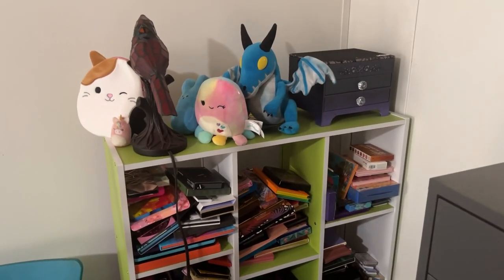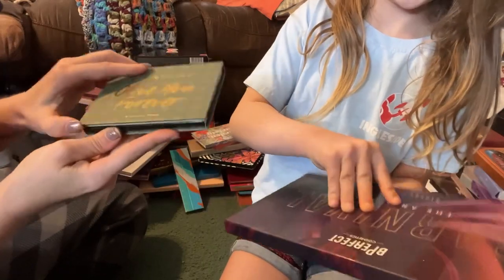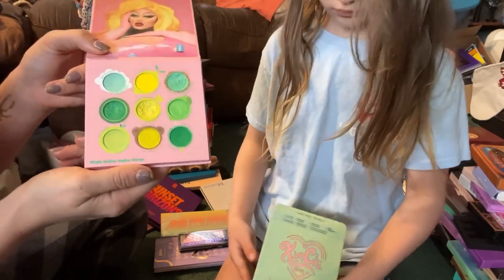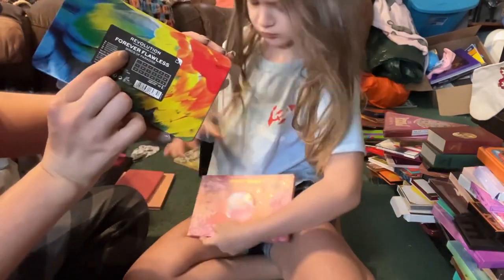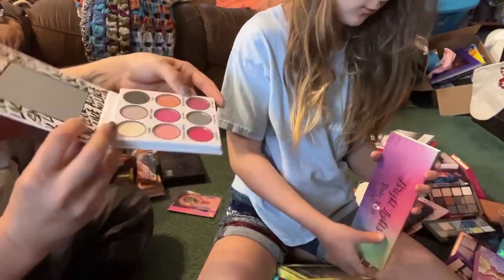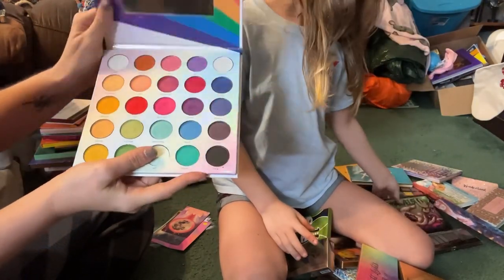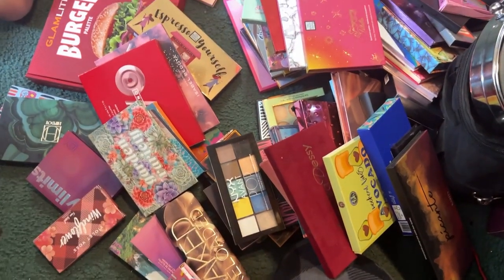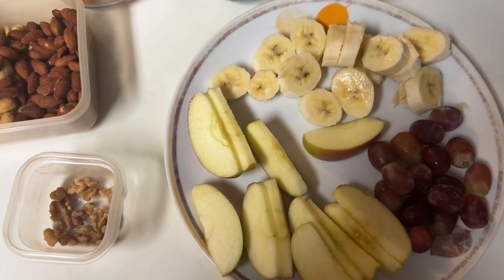EYESHADOW PALETTE DECLUTTER | vlogmas • day 4 | melissajackson07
✅ if you feel my vibe ... SUPPORT ME!!!
➡️ NOTE: this video and my opinion are NOT sponsored, nor quid pro quo. This is not PR.
🚨 VIDEO DESCRIPTION: welcome to another daily vlog-- today's GIGANTIC task is to declutter my entire eyeshadow palette collection. Eyeshadow palettes are probably my favorite aspect of makeup, so this is no easy feat. Join me, & hang out awhile!
➡️ DECLUTTER STATISTICS:
▪️Total # of Palettes: 229
▪️Average Cost of Collection: $5267
▪️Mini Palettes Relocated: 41
▪️Big Palettes Keeping: 167
▪️Big Palettes Decluttered: 62
▪️% Keeping: 73%
▪️% Decluttered: 27%

PSA: the smoke detector noise in the background is unfortunate, and CANNOT be fixed. It is hardwired into our walls and is permanently broken. We have other functional smoke detectors. The annoying beeping one needs to be ripped out of the wall, and fully replaced-- and that junk is EXPENSIVE.
🎀 MAKEUP I'M WEARING IN VIDEO:
▫️▪️none today
EXTRAS:
▫️▪️SHIRT: allen's stone baked pizza • unavailable for purchase (out of business)
▫️▪️FRAGRANCE: none
▫️▪️JEWELRY: none
⭐▪️HAIR: amazon - claw clip •
▫️▪️EYES: none
🔗 LINKS TO ANYTHING MENTIONED:
▫️▪️ if you need a link to anything mentioned today, leave me a comment - & I will get it for you!
🛠 TOOLS USED TODAY (in usage order):
▫️▪️none today
📬 SEND ME MAIL ⁉️
     Melissa Jackson
📸 EQUIPMENT USED: iPhone 13 Pro Max, Samsung Galaxy Note 8, 10" Ring Light, InShot Video Editor
❓Questions/Comments/Concerns:
▪️I fully appreciate ALL feedback received, whether positive or negative - feel 100% free to let me know what I can do to improve my content!